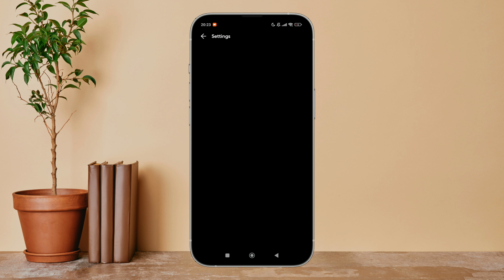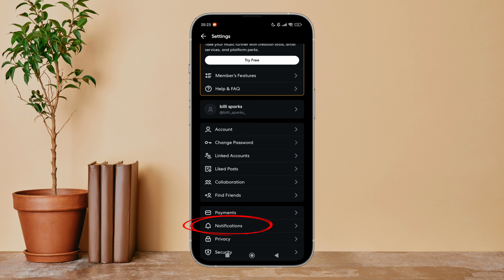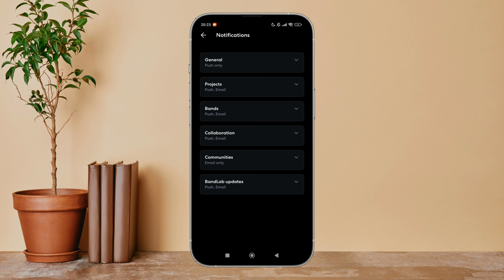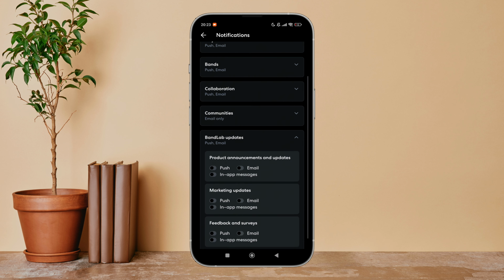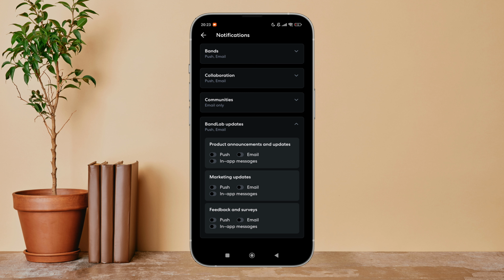Enable Email Notification of Marketing Updates on BandLab |Technologyglance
In this quick tutorial, learn how to enable email notifications for marketing updates on BandLab so you never miss out on special offers, new features, events, and exclusive content. We'll walk you through the step-by-step process of turning on this option from your BandLab account settings, whether you're using the app or the web version. Stay informed about the latest promotions and creative opportunities directly in your inbox. Perfect for users who want to stay ahead of the curve and explore all BandLab has to offer!